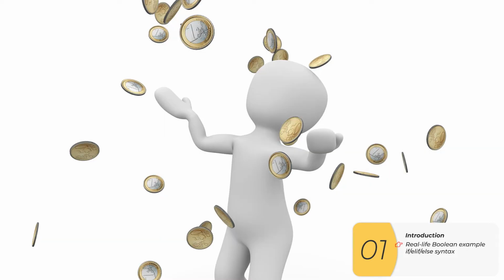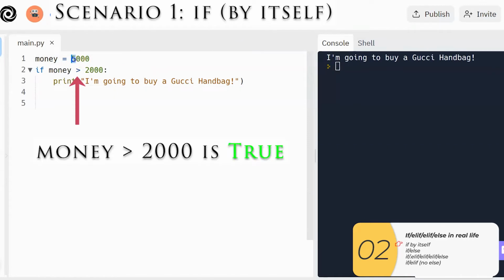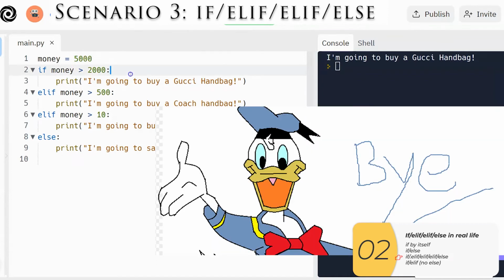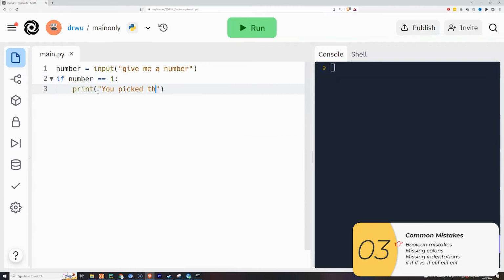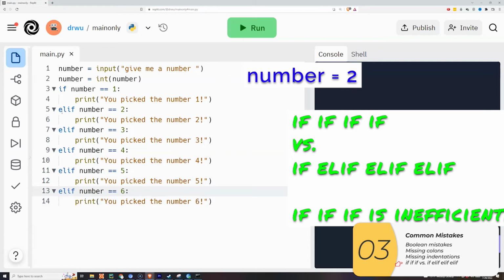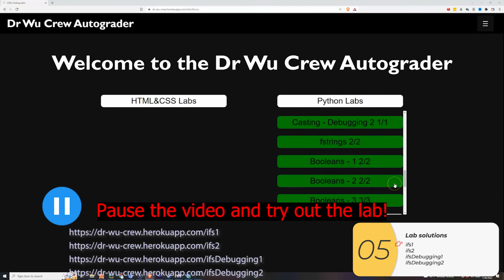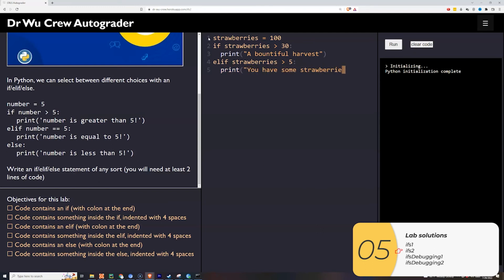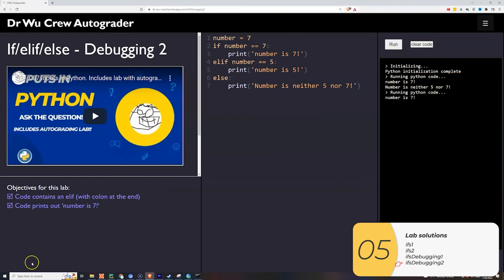017 ifs elifs and elses in Python! Lab with autograder!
Learn about simple Booleans in Python!
Video includes lab and autograder.

00:00 Introduction / syntax
01:14 if/elif/else in action
03:10 Common mistakes
05:11 Terminology
05:37 Lab solutions